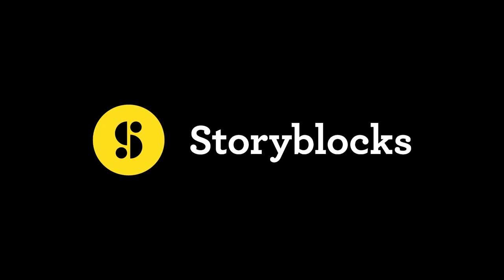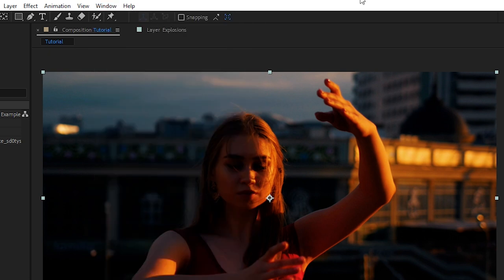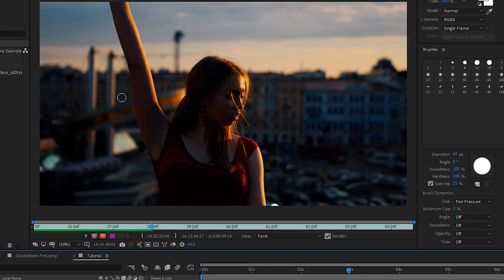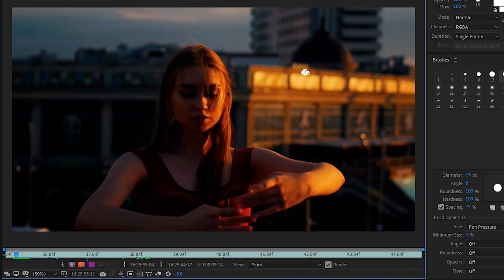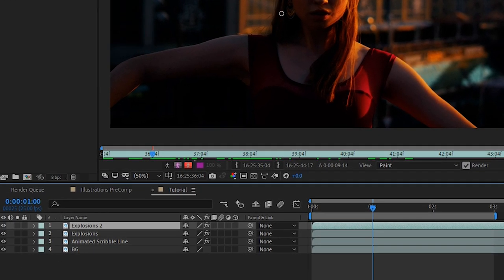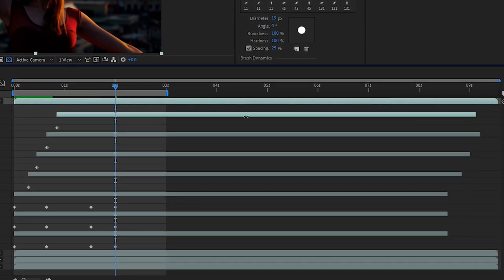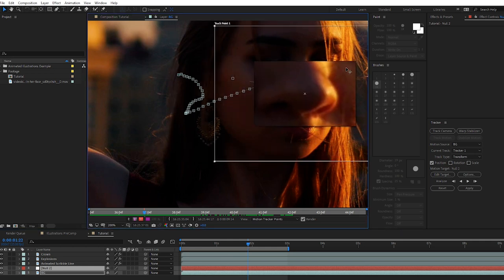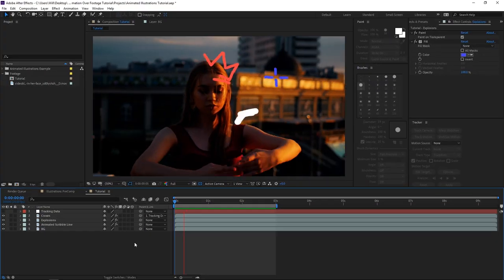How to Add Animated Illustrations to Footage in After Effects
Looking to add a unique edge to your footage? Then follow this tutorial from Will Bartlett as he shows you how to add animated illustrators to your footage using After Effects!